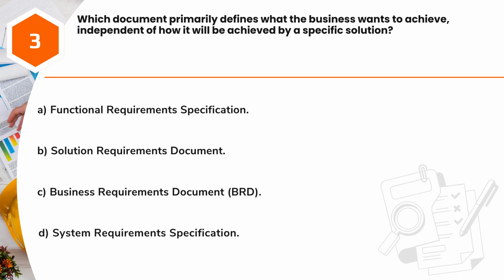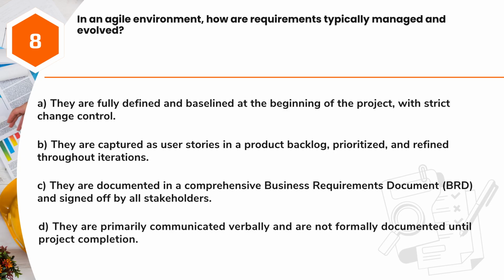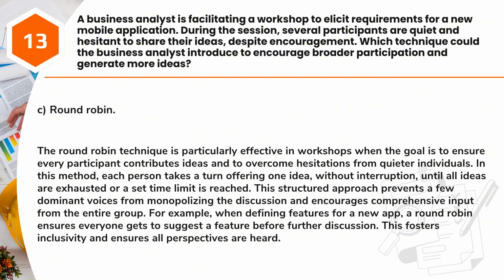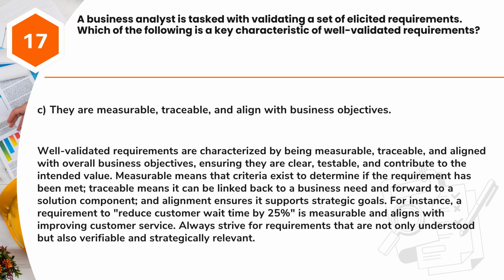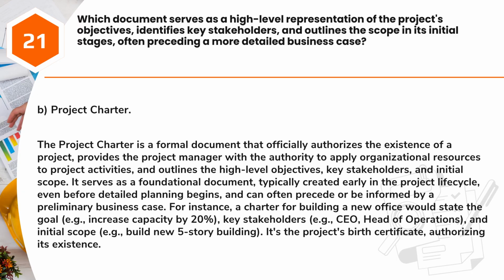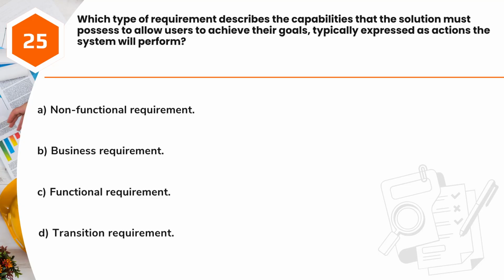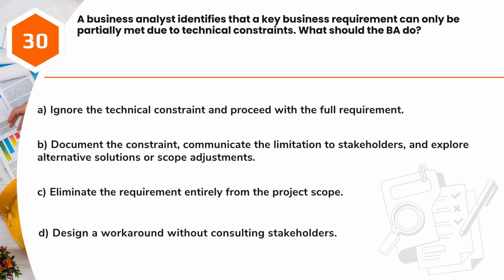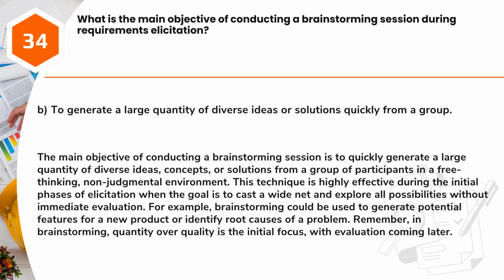PMI PBA Exam Prep - Project Management Practice Test & Review (35 Must Know Questions)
If you’re studying for the PMI-PBA (PMI Professional in Business Analysis) certification and want focused practice that strengthens both your knowledge and your test-taking instincts, this review is built for you. You’ll work through 35 must-know, exam-style questions with thorough explanations that show you how to think like a business analyst under pressure, recognize what the question is really asking, and avoid the most common distractors that cost points on exam day.

This session drills the highest-yield PMI-PBA domains and business analysis fundamentals, including needs assessment versus solution work, how to build a high-level business case, and how to select the best elicitation approach when stakeholders have competing perspectives or different levels of technical knowledge. You’ll also reinforce what strong requirements look like in practice, including measurable, traceable requirements aligned to business objectives, as well as the differences between business requirements, functional requirements, non-functional requirements, transition requirements, and interface requirements.

You’ll review the tools and artifacts PMI-PBA candidates are expected to understand, such as stakeholder maps and engagement planning, facilitated workshops and round robin participation methods, user stories and use cases for user interaction, requirements traceability matrices linking requirements to objectives and test cases, and modeling techniques like BPMN process models and ERDs for data relationships. The explanations also connect analysis activities to real project outcomes, covering conflict resolution, feasibility studies, gap analysis and future-state definition, risk documentation with mitigation planning, and solution evaluation through benefits realization after implementation.

This video is ideal for PMI-PBA exam candidates, business analysts, project managers transitioning into BA work, and students or professionals who want a structured refresher on requirements elicitation, requirements management, stakeholder analysis, and solution evaluation. If this helps your prep, subscribe for more high-difficulty practice sets, comment with the question you found most challenging so I can break it down further, and share this with a study partner preparing for the PMI-PBA.